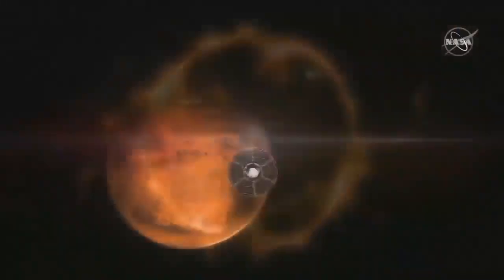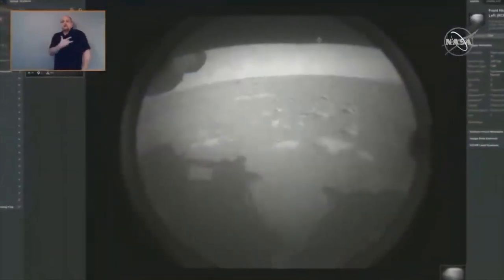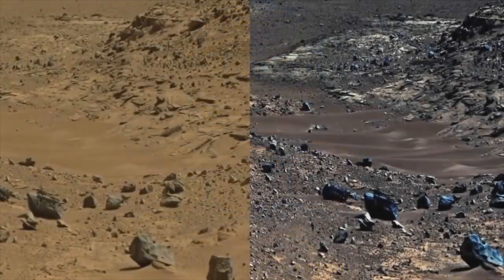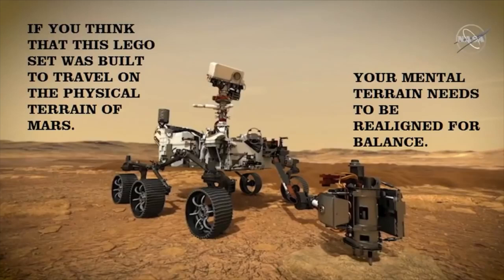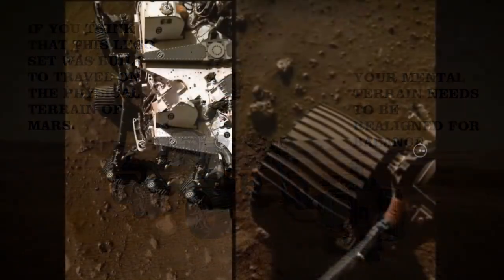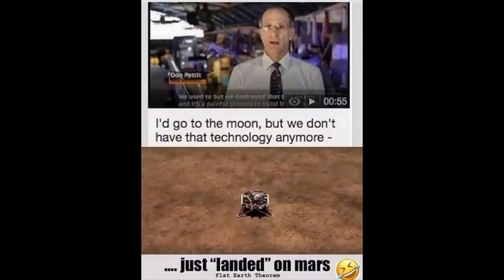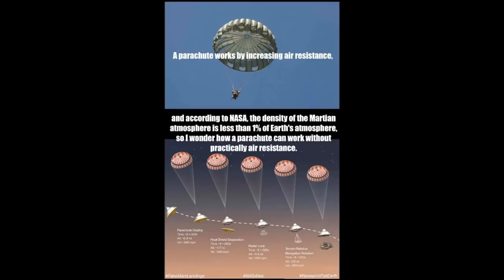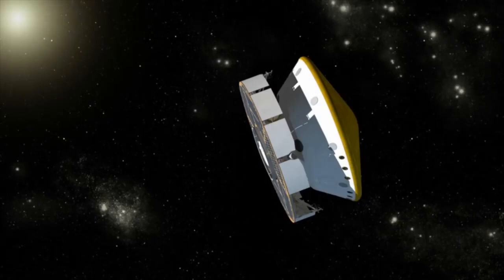More Flat Earthers in Shambles Over Mars Rover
We got another flat earther who just can't seem to stand the brilliant work of NASA.